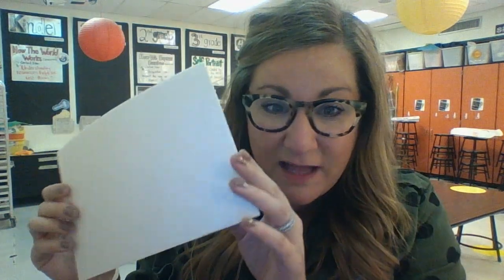1st Grade supply pick up